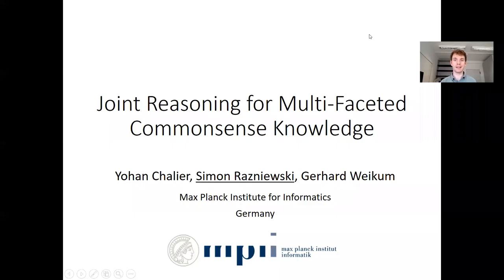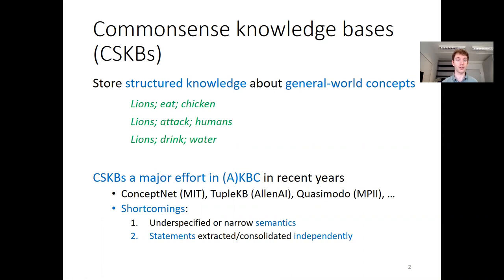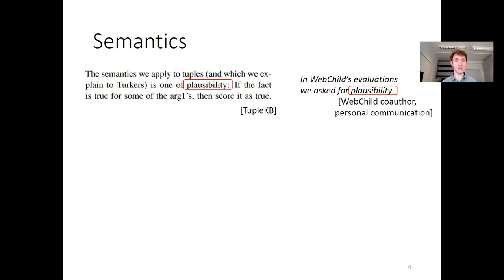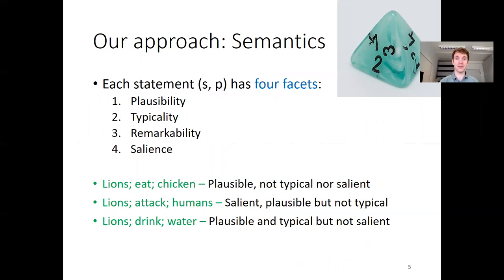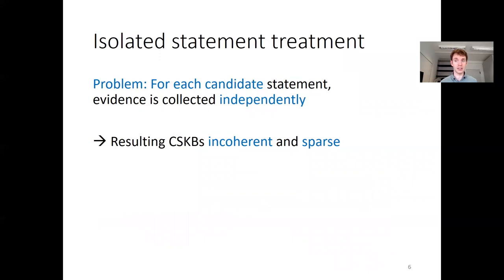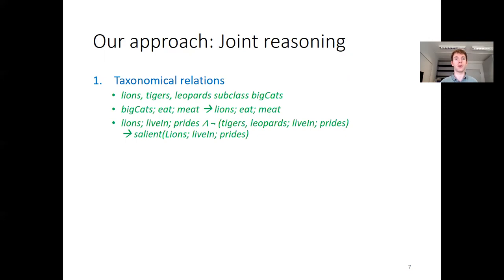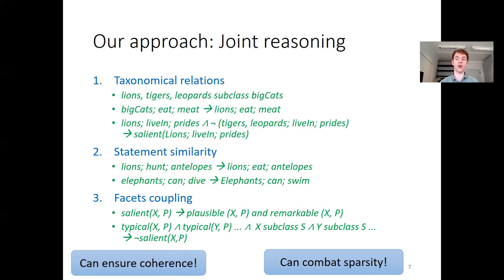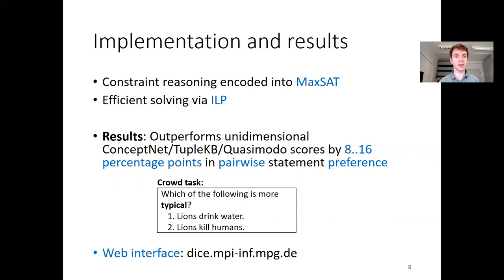AKBC 2020: Paper: Joint Reasoning for Multi-Faceted Commonsense Knowledge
Joint Reasoning for Multi-Faceted Commonsense Knowledge

Yohan Chalier, Simon Razniewski, Gerhard Weikum

Commonsense knowledge (CSK) supports a variety of AI applications, from visual understanding to chatbots. Prior works on acquiring CSK, such as ConceptNet, have compiled statements that associate concepts with properties that hold for most or some of their instances. Each concept and statement is treated in isolation from others, and the only quantitative measure (or ranking) is a confidence score that the statement is valid. This paper aims to overcome these limitations by introducing a multi-faceted model of CSK statements and methods for joint reasoning over sets of inter-related statements. Our model captures four different dimensions of CSK statements: plausibility, typicality, remarkability and salience, with scoring and ranking along each dimension. For example, hyenas drinking water is typical but not salient, whereas hyenas eating carcasses is salient. For reasoning and ranking, we develop a method with soft constraints, to couple the inference over concepts that are related in a taxonomic hierarchy. The reasoning is cast into an integer linear programming (ILP), and we leverage the theory of reduction costs of a relaxed LP to compute informative rankings. Our evaluation shows that we can consolidate existing CSK collections into much cleaner and more expressive knowledge.